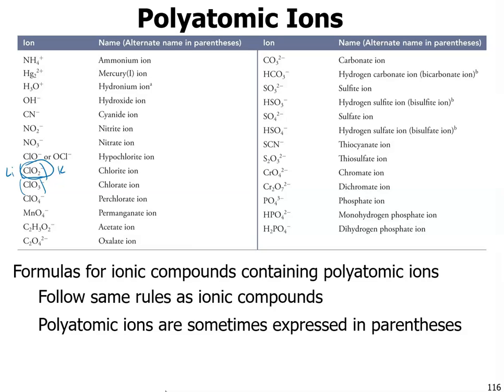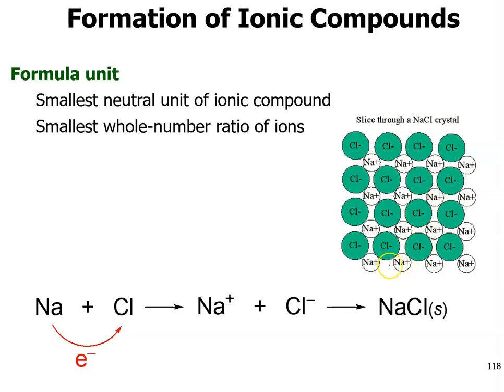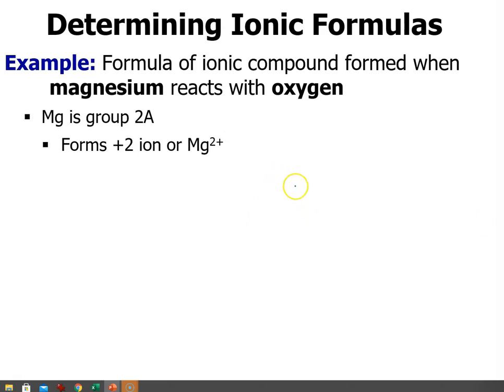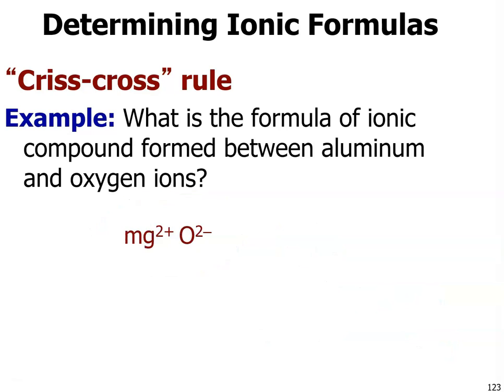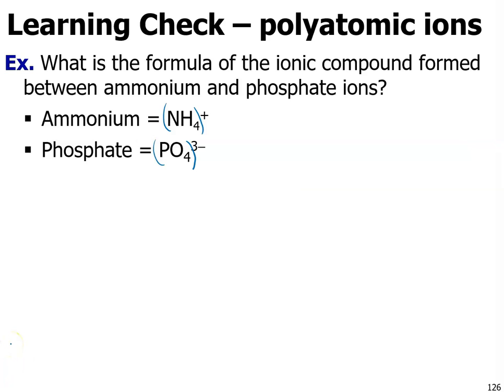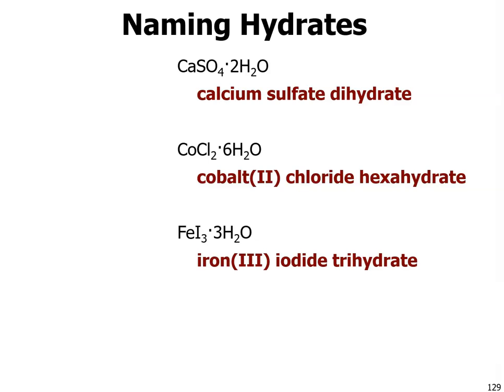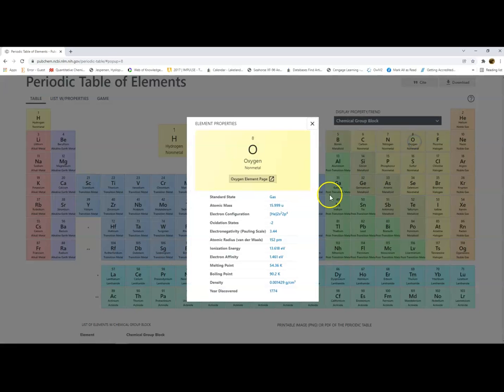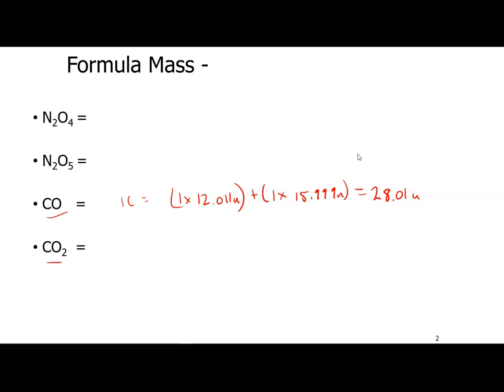Ion review for GOB Chemistry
What are ions and how do you identify and name them? What are their properties (physical and chemical)? Let's check this out together in this video for review or preparation for your General, Organic, and Bio (GOB) Chemistry course.